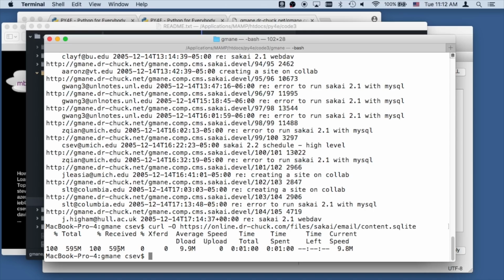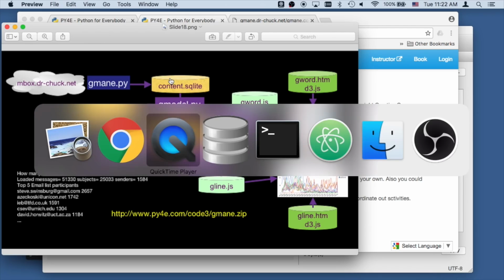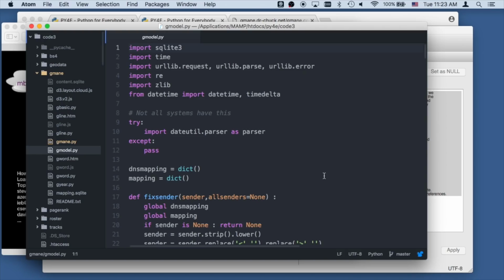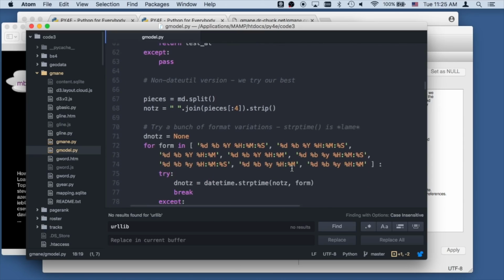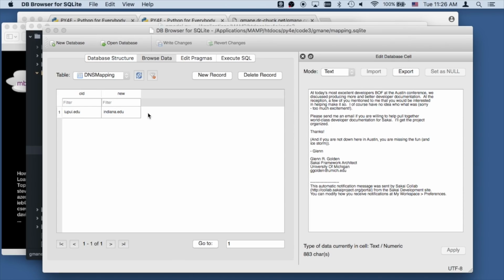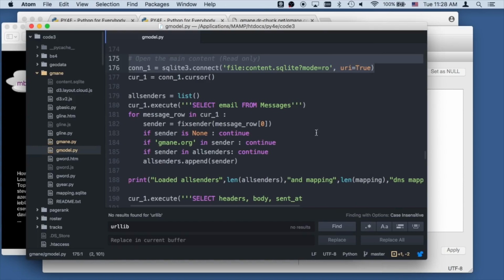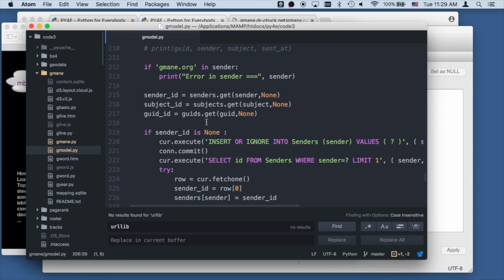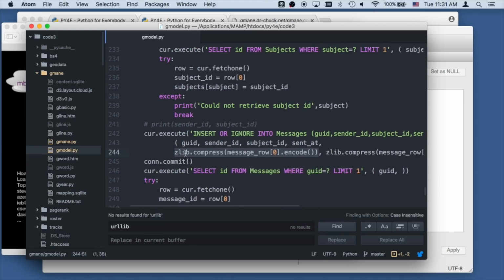Python - Code Sample, Gmane Data Modeling - 10 Minutes Videos 080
Code Sample
Gmane Data Modeling